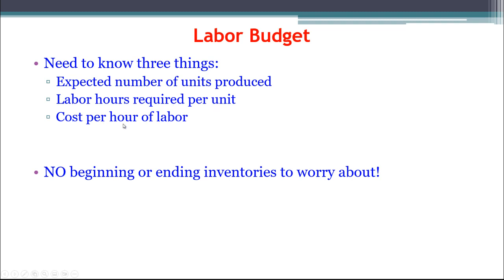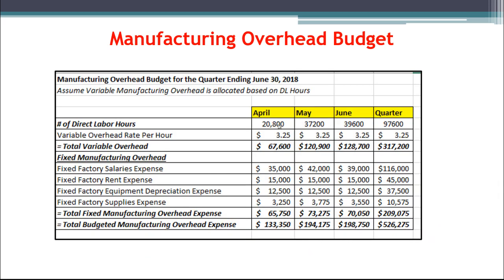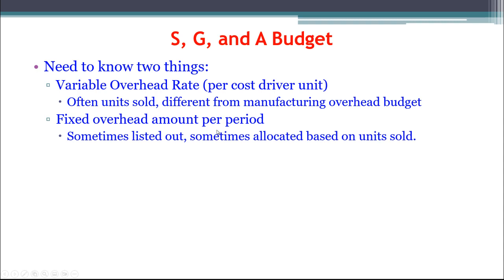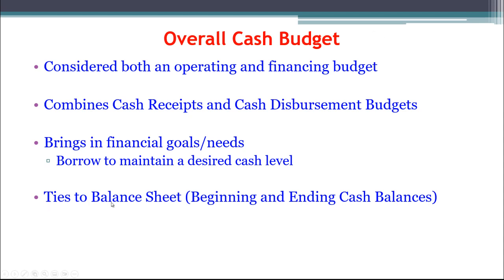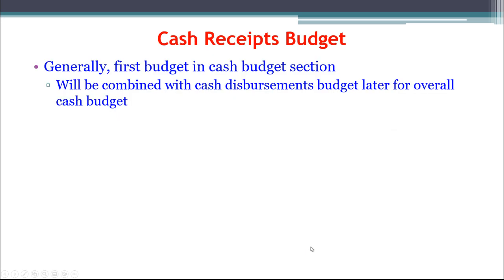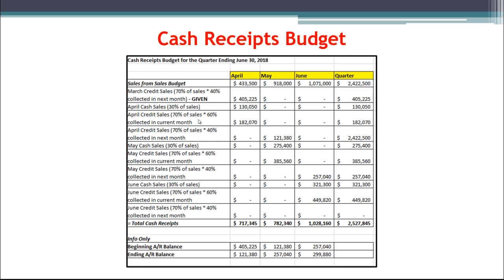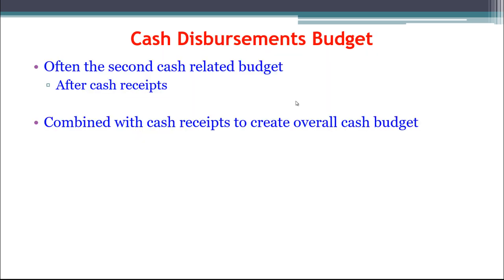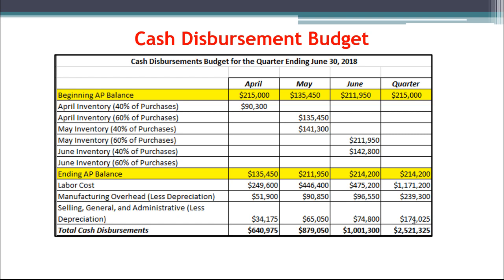MBA Financial and Managerial Accounting - Module 13 Part 2 - Managerial Accounting and Cost